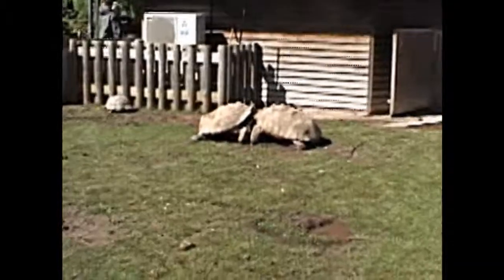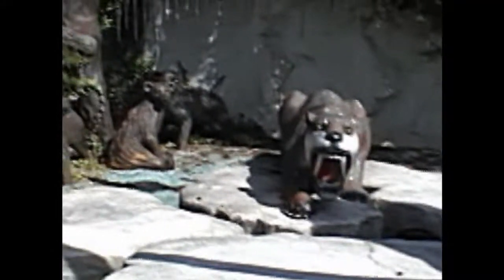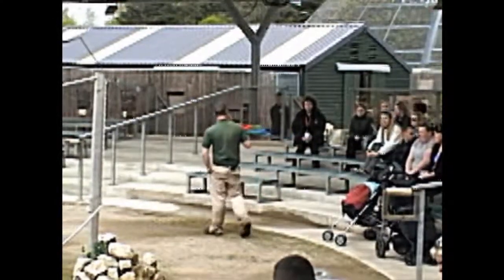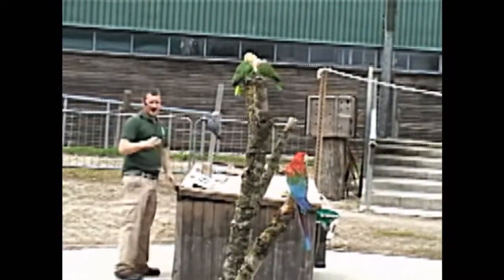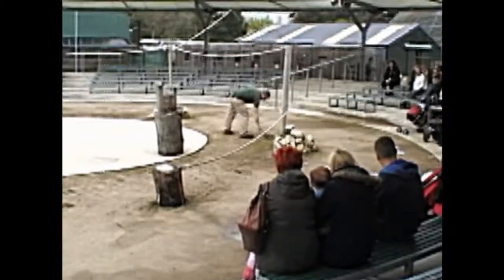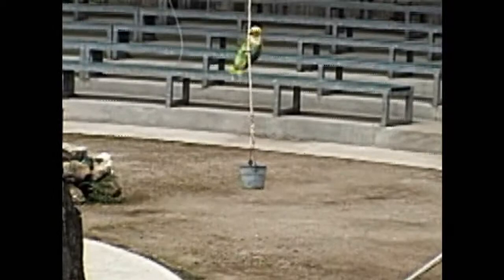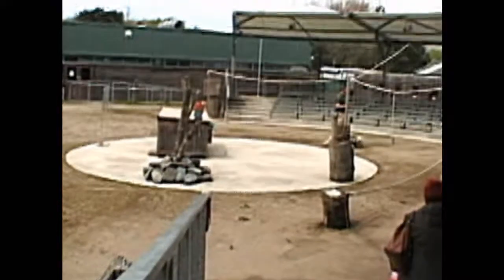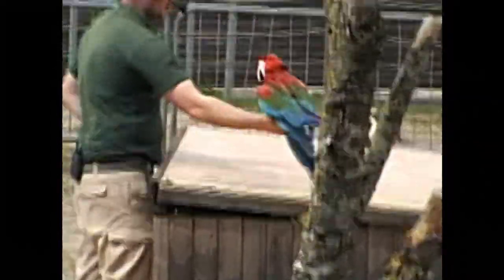My Movie A Day Out In Blackpool Zoo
Zoo